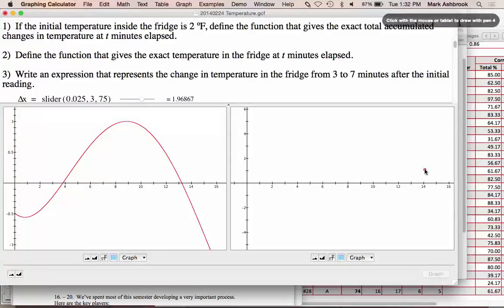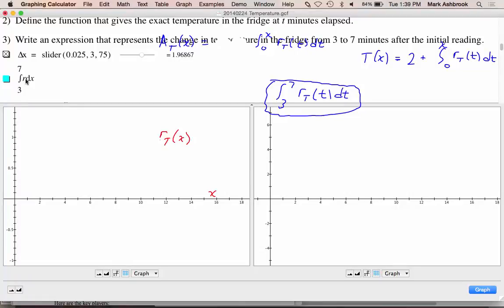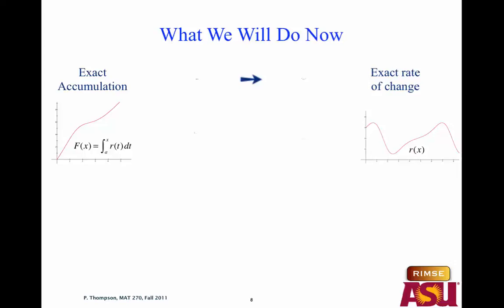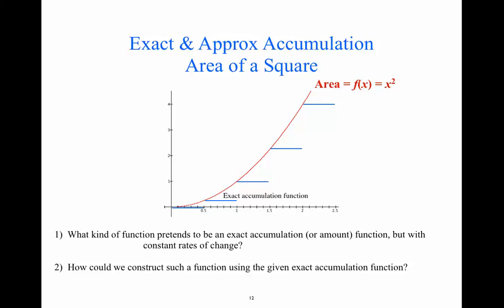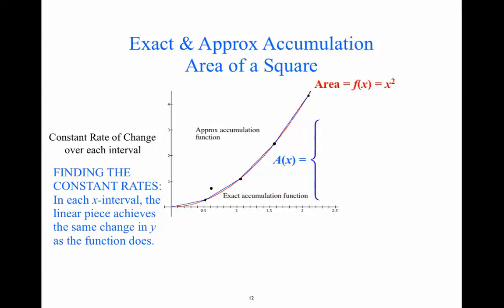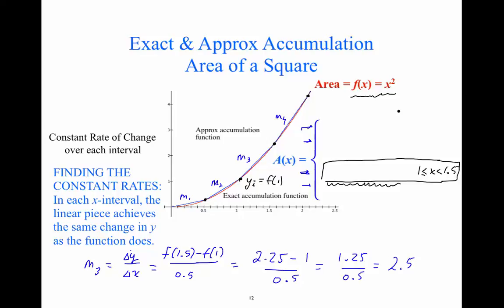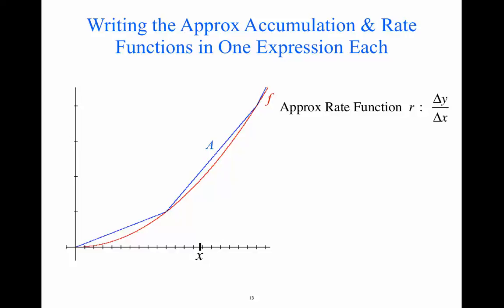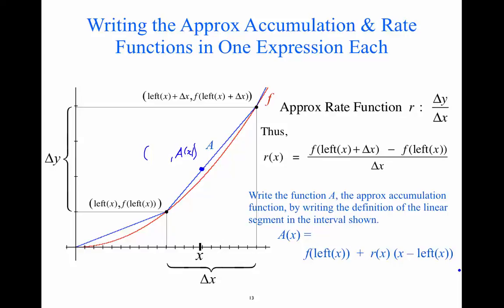MAT 270 Tu Mar 15: The Reverse Process (Intro)